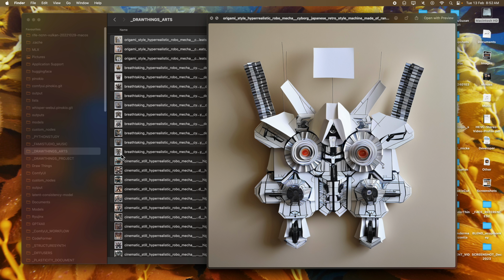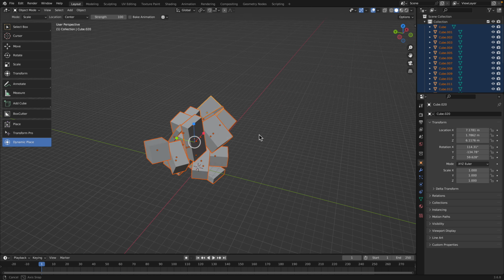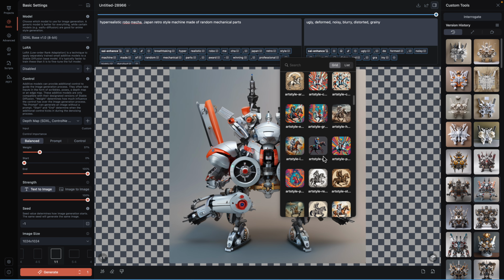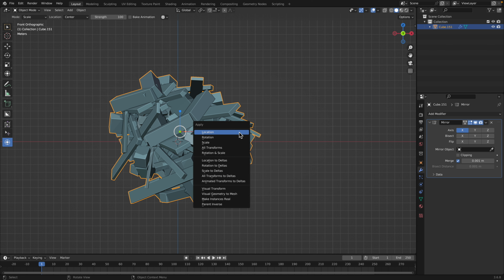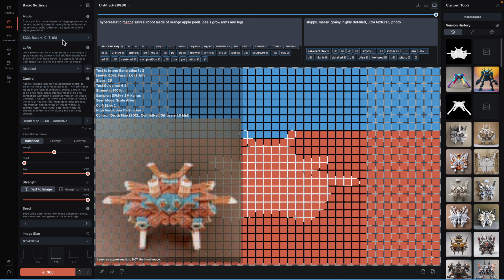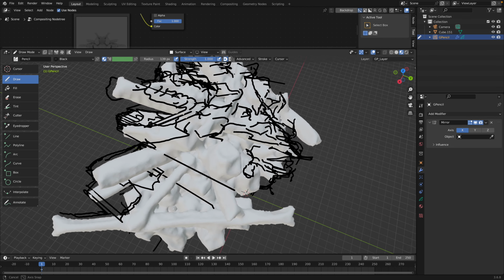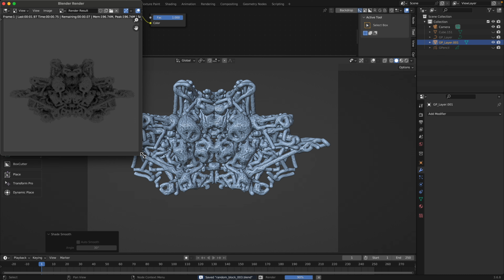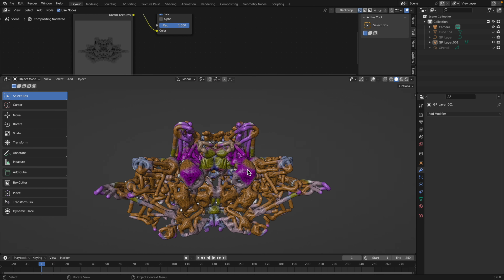Random Mecha Robot Generator Using SDXL Depth and Blender Boxes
In this episode, I am using Generative AI method: SDXL and Depth ControlNet and Blender to generate random depth from boxes, to make infinite mecha robot design.

Tools:
- Blender to generate random depth using boxes
- Draw Things AI app - SDXL model and depth
- Grease Pencil